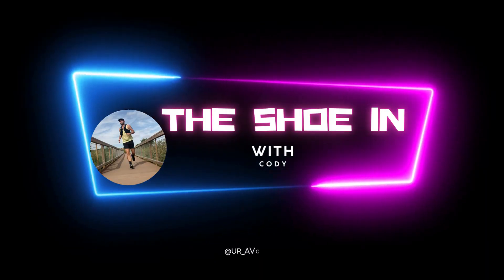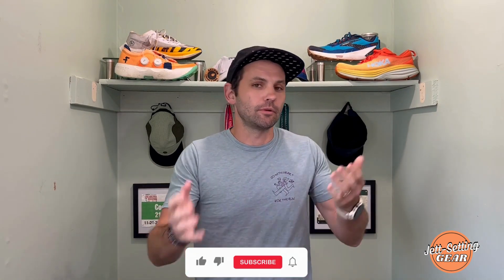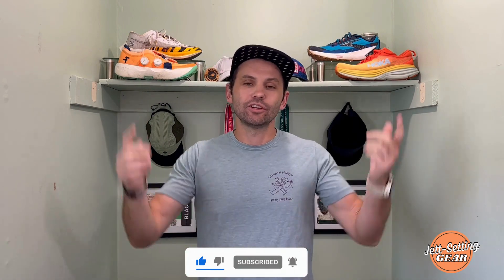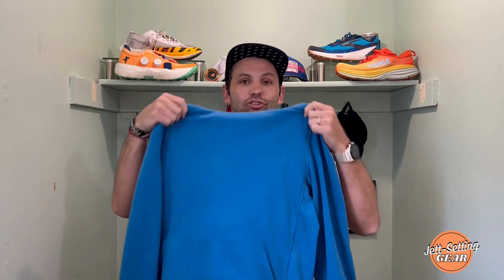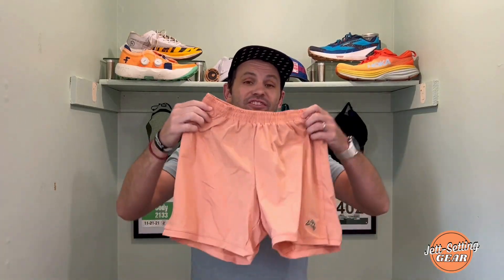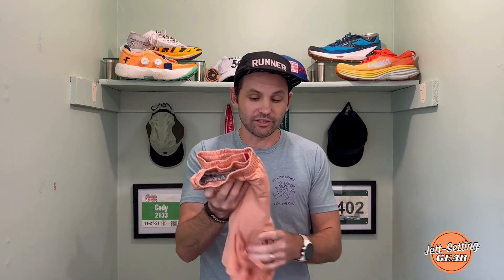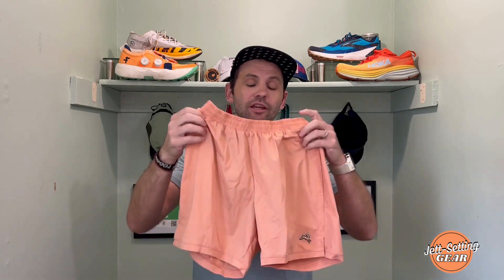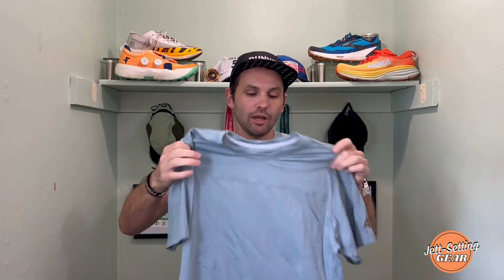Tracksmith Spring Gear Drop | Review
Tracksmith bringing the heat with its latest drop! This video I review some exciting gear from Tracksmith.

⏱️⏱️Chapters⏱️⏱️
➡ Trackhouse Midweight Hoodie - 00:44
➡ Session Shorts - 1:35
➡ Session Long Sleeve - 3:10
➡ Harrier Tee- 4:36
➡ Allston Tights - 6:43

Leave a comment to let me how you liked todays review!